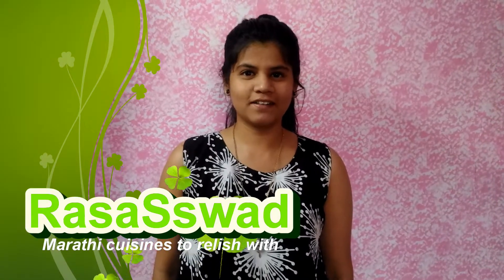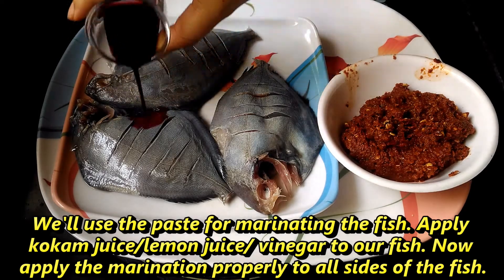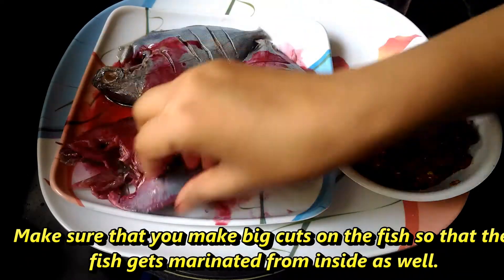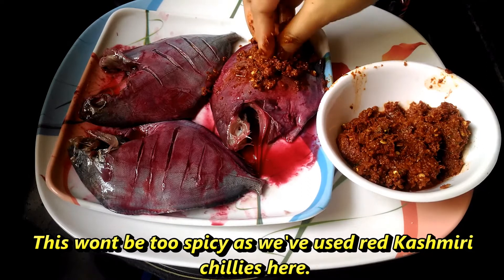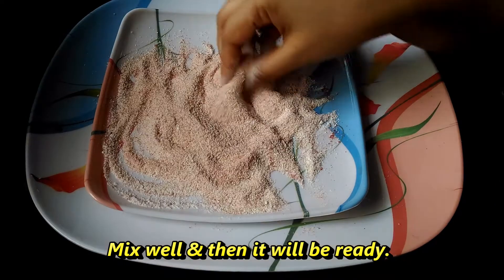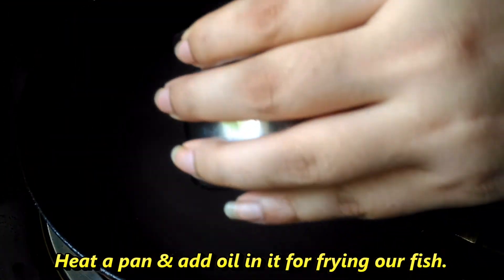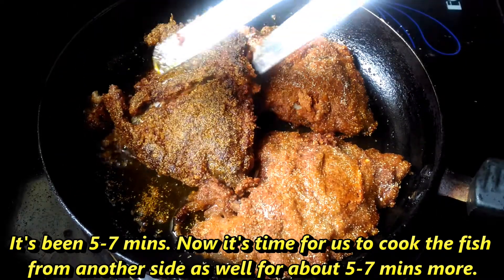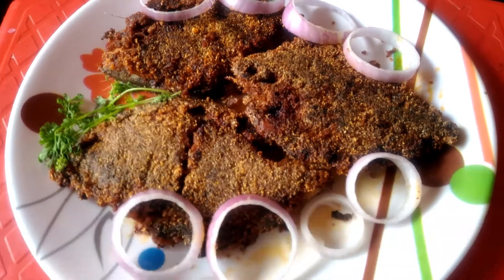Crazy Halwa Fish Fry | Black Pomfret Fish Fry | Yummy & Crispy Halwa Fish Fry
Halwa Fish Fry | Black Pomfret fish fry
Ingredients :

Black Pomfret - 3 no
Red Chilly Powder - 1 tsp
Rava / Suji / Semolina - 2 tbsp
Rice flour - 2 Tbsp
Kokam Juice - 1 Tbsp ( Other options : lemon  / Vinegar)

For the Marination :
Roasted red chillies (Kashmiri or any less spicy ones) - 6
Blackpepper - 1 Tsp
Cumin - 1 Tsp
Coriander